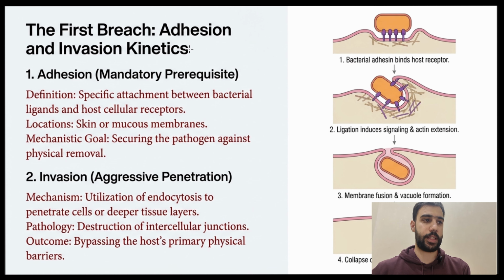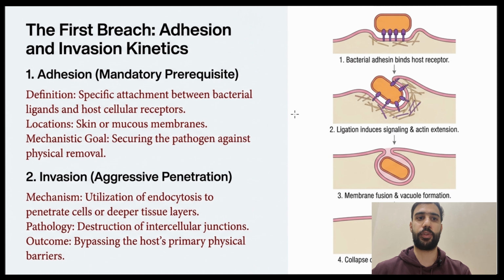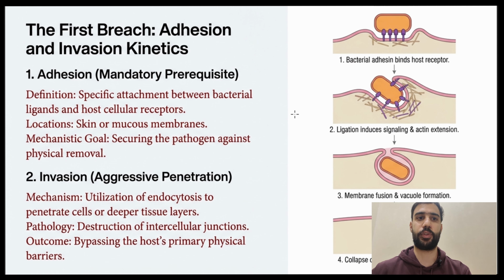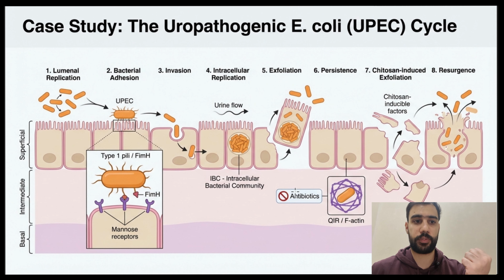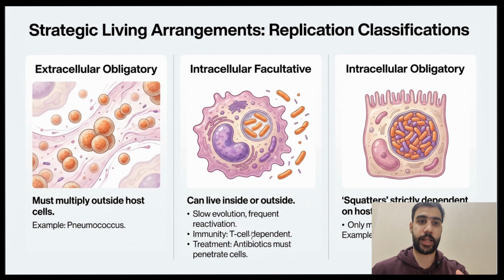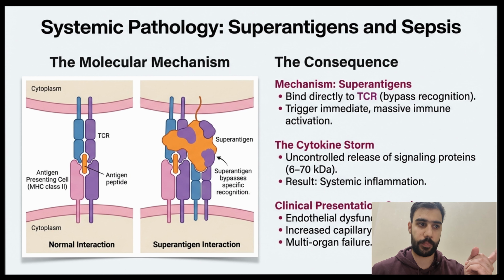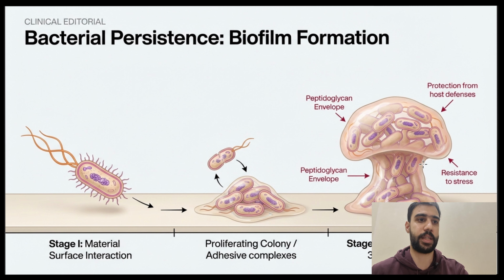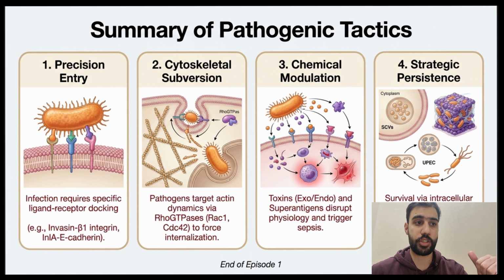ABs 01 | Microbial Invasion & Survival Mechanisms | Infectious Disease Pathogenesis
**INFCT.LECTURE — ABs 01**

How does a microorganism go from exposure to established infection?

In the first lecture of **INFCT. — 52 Weeks of Antibiotics**, we start before the antibiotics: with the biology of infection itself.

This episode explores **microbial invasion and survival mechanisms**—how pathogens enter the host, establish themselves, evade host defenses, and create the conditions necessary for infection and disease.

Understanding antimicrobial therapy starts with understanding the organism we are trying to treat.

• Microbial invasion and establishment of infection
• Pathogen–host interactions
• Mechanisms that promote microbial survival
• Evasion of host defenses
• Foundations of infectious-disease pathogenesis

📚 **52 Weeks of Antibiotics — Week 01/52**

Part of **INFCT.KhalilMD**, an infectious-diseases medical education project built around:

🦠 Infectious Diseases
💊 Bugs • Drugs • Cases
🧠 Think like an ID doctor
📚 Learn. Think. Treat.